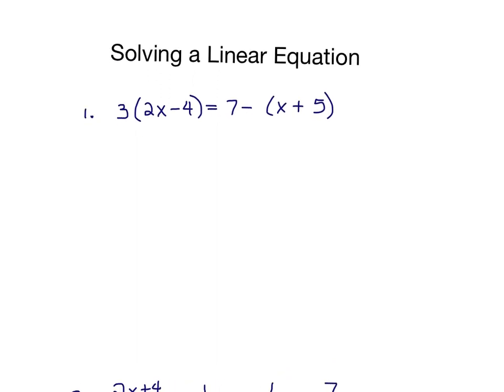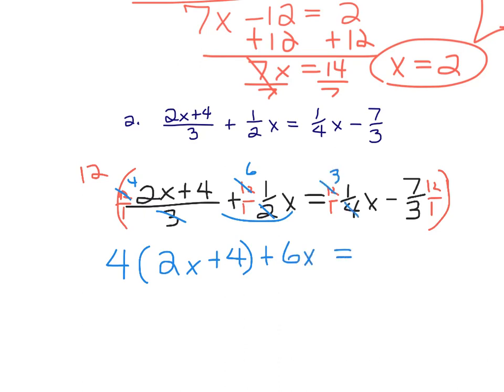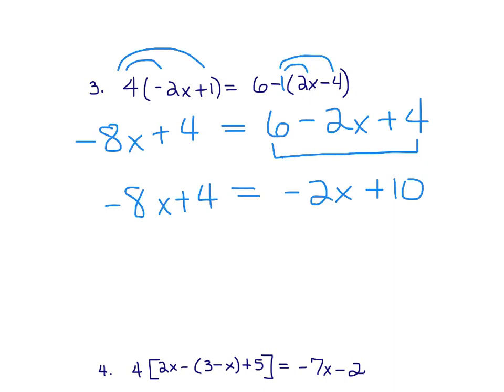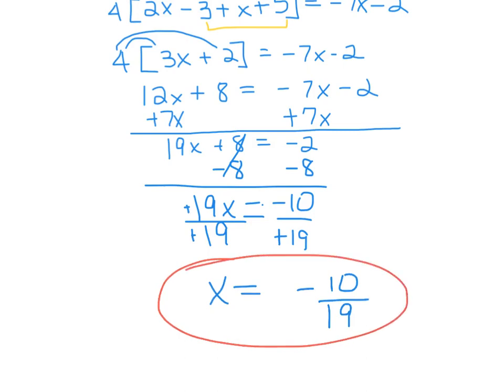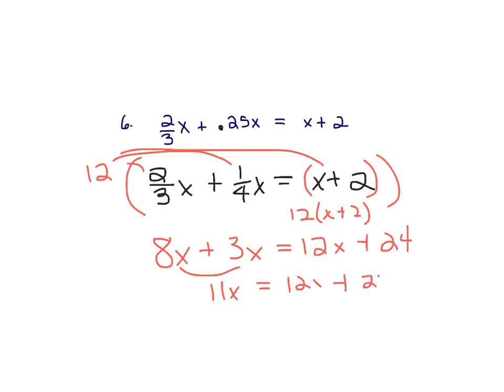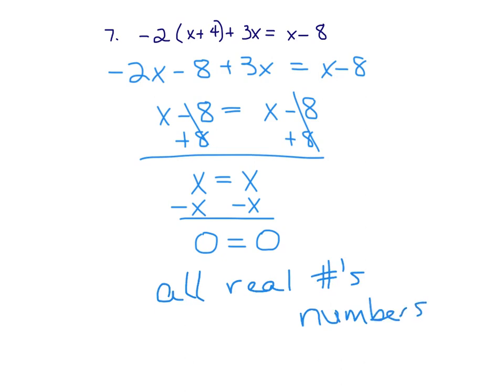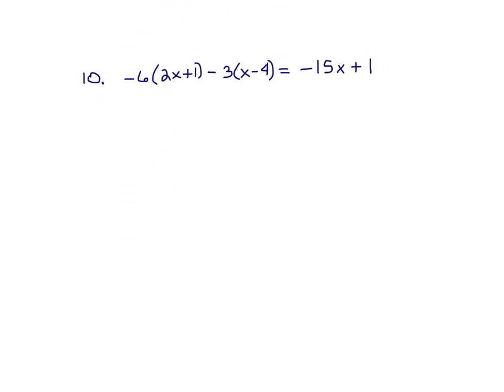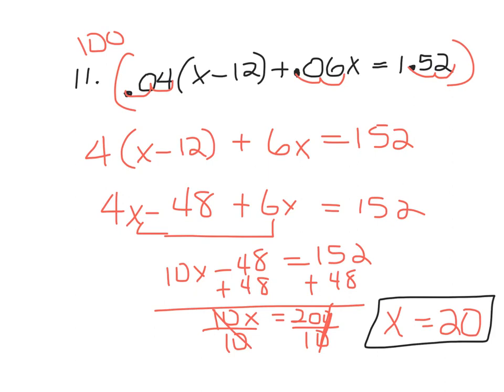9.21.18 Alg2H Lesson 1.1a Solving Linear Equations